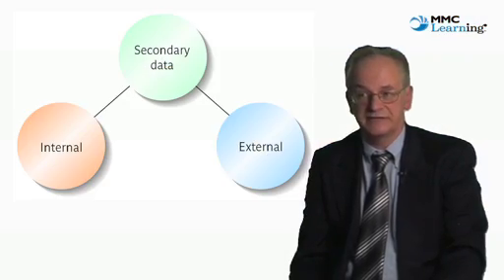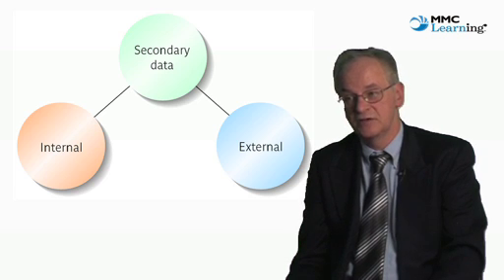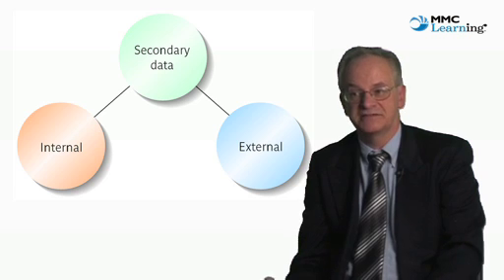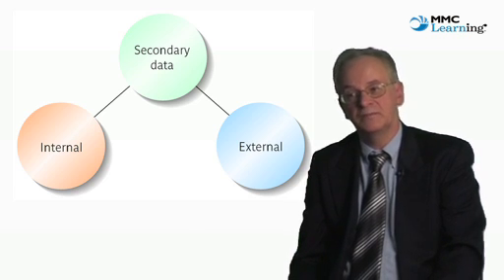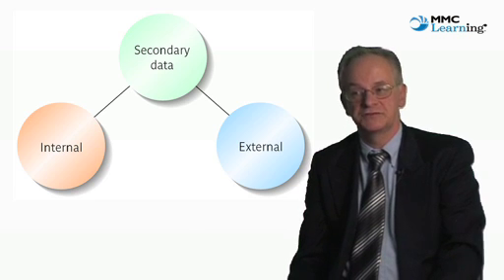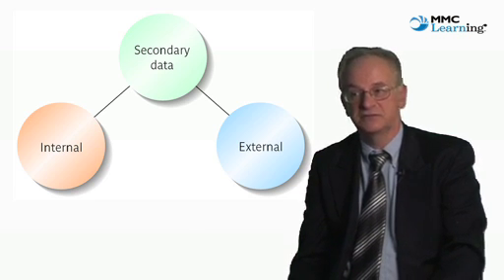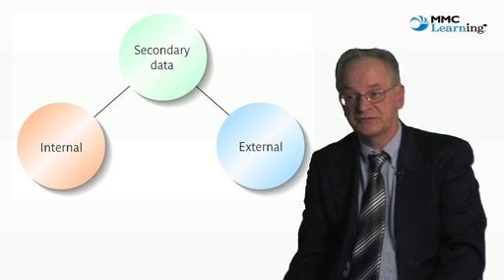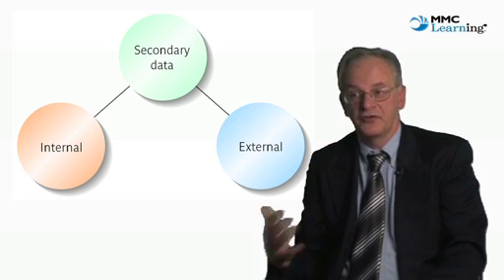3.2 The nature of desk research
Secondary data is best remembered as second-hand, because such data is old primary data. It involves more than consulting documents; it also involves expert interviews with people. Internal secondary data is generated by the organisation in question, whereas external secondary data is created by agencies outside the firm. The term tertiary data refers to indexes, citations to articles and summaries or abstracts; in simple terms, this is third-hand data.